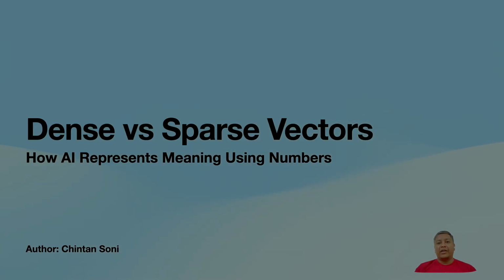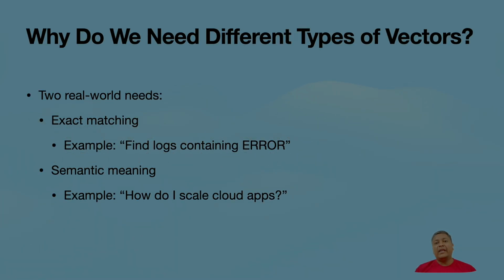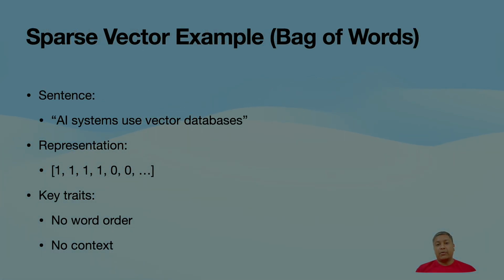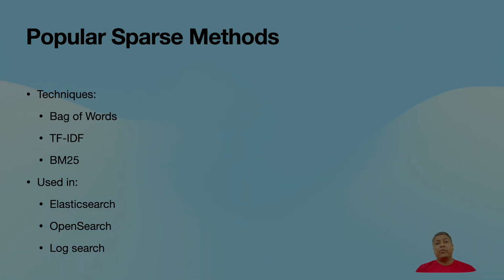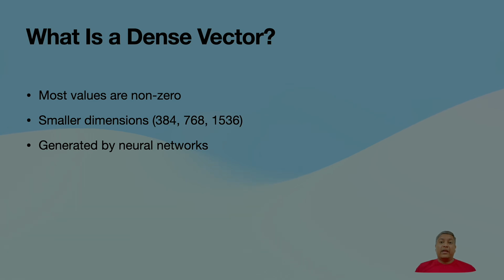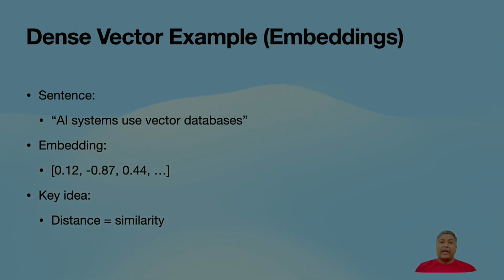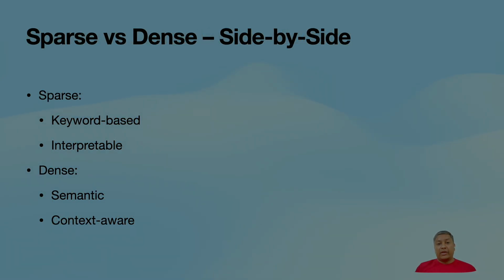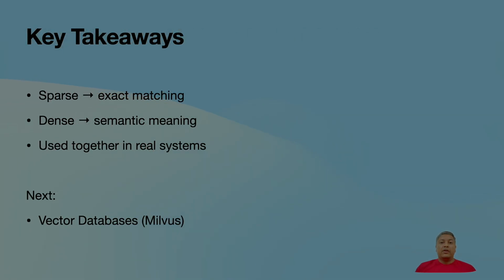Dense Vs Sparse Vectors | AI Foundations for Developers #2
In this video, we explain Dense vs Sparse Vectors in AI — two fundamental concepts that power modern search systems, embeddings, and AI applications.

If you’re starting your AI journey or want to build strong foundations before diving into code, this video will give you clear mental models with simple examples.

What sparse vectors are and how they represent data
What dense vectors (embeddings) are and why they matter
Real-world examples of keyword search vs semantic search
Strengths and limitations of dense and sparse vectors
Why modern AI systems often use both (hybrid approach)

Software developers new to AI
Engineers working with search, RAG, or embeddings
Anyone curious about how AI understands meaning

What Is a Vector Database? | AI Foundations for Developers #3
A conceptual deep dive into vector databases using Milvus.

📺 AI Foundations for Developers
This series focuses on conceptual clarity first, followed by hands-on coding using real tools like LangChain and Milvus.